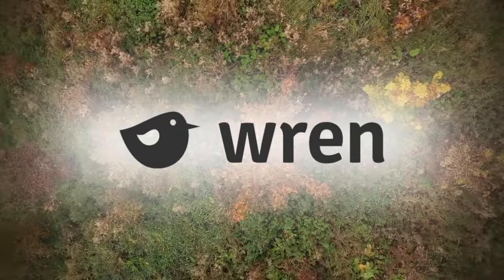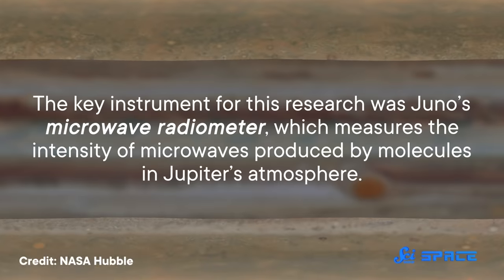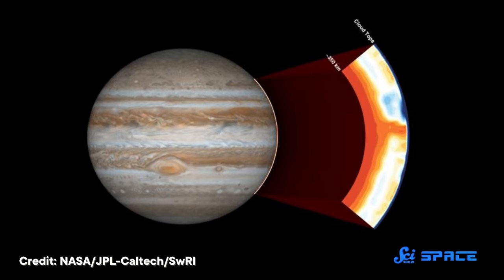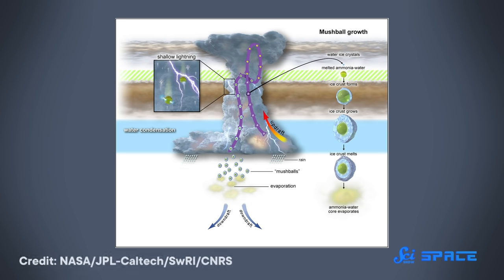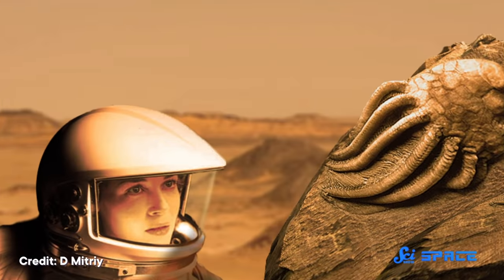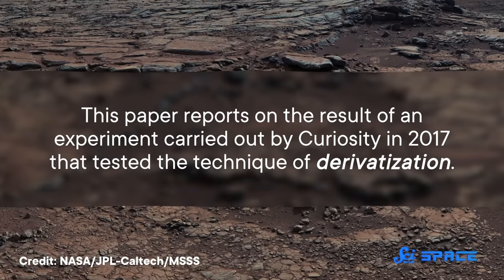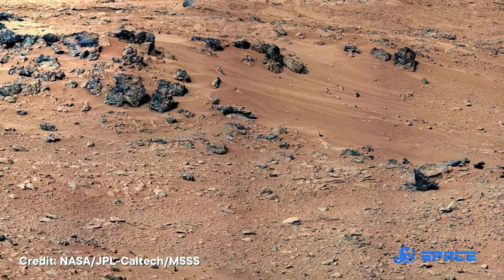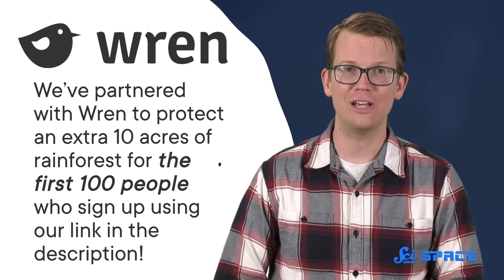The Secrets Underneath Jupiter's Atmosphere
We’ve probed some 250 kilometers into Jupiter’s atmosphere, and that’s raised some new questions about the mysterious planet. And we’ve taken another important step in looking for life on Mars by using a common chemistry process for the first time in space!